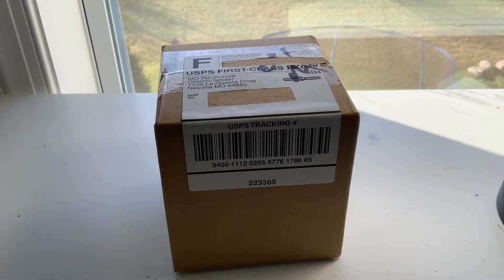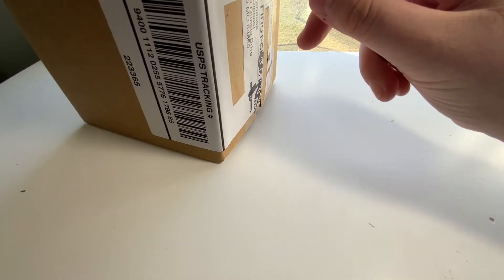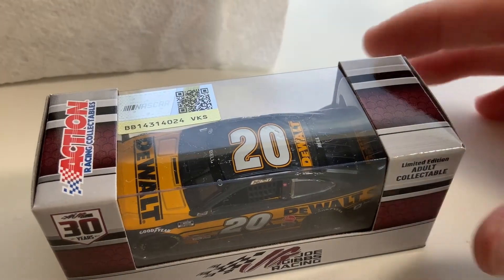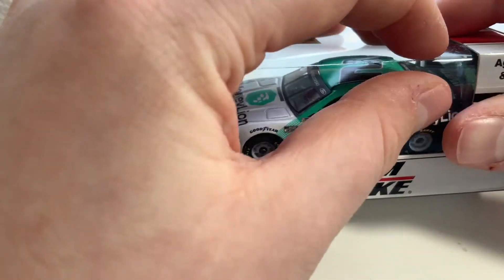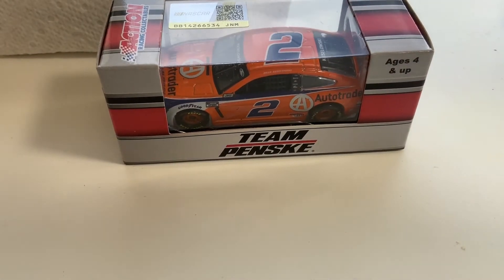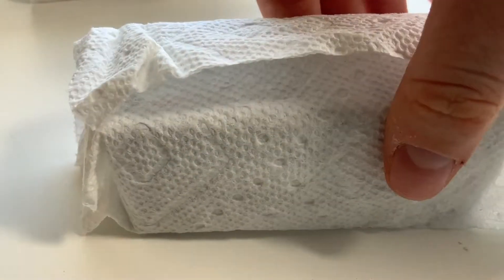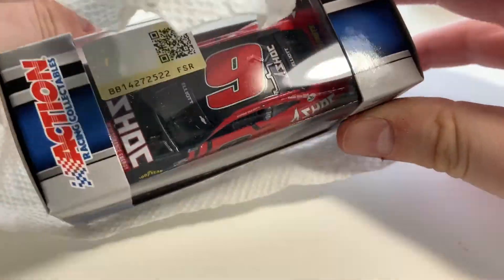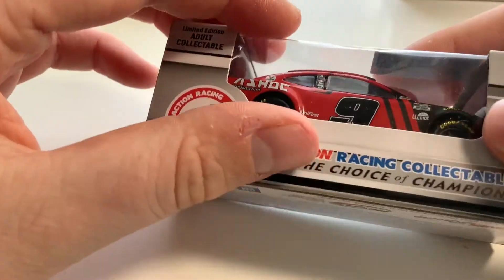This scheme is awsome! : big 2021 NASCAR diecast haul